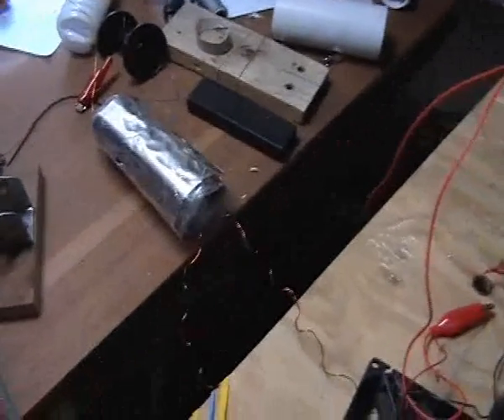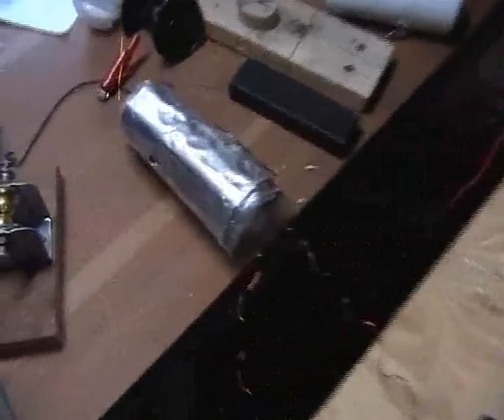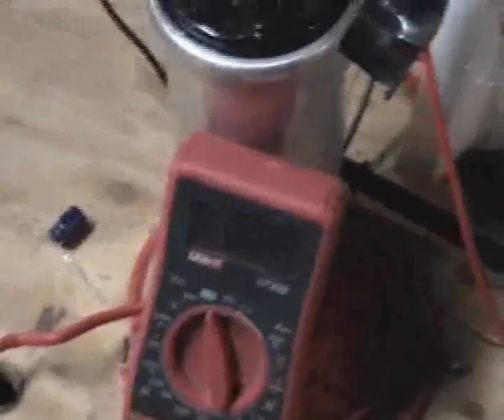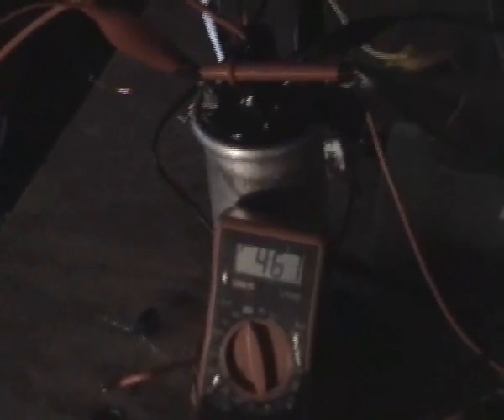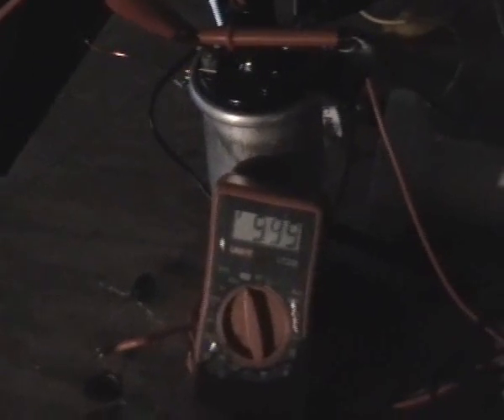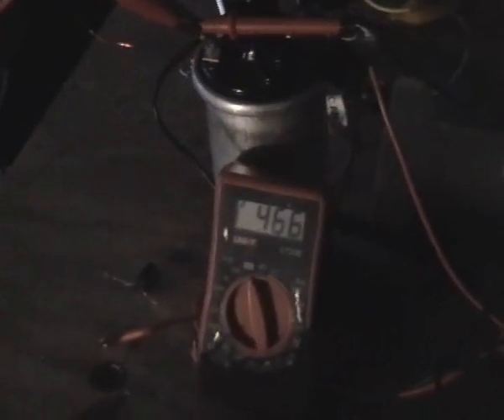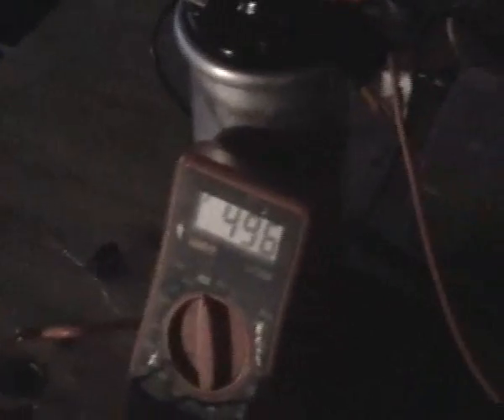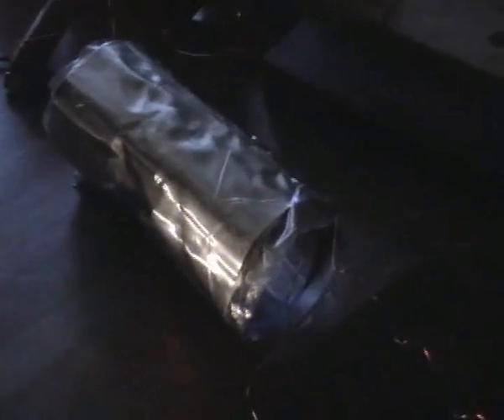TESLA'S RADIANT ENERGY WIRELESS TRANSMISSION - UPDATE 17 /EDWIN GRAY HYBRID CIRCUIT - added cylinder within cylinder with insulation